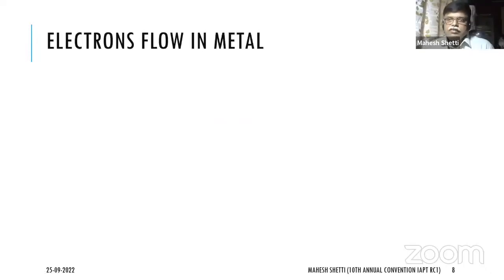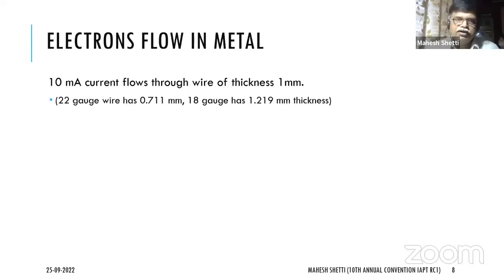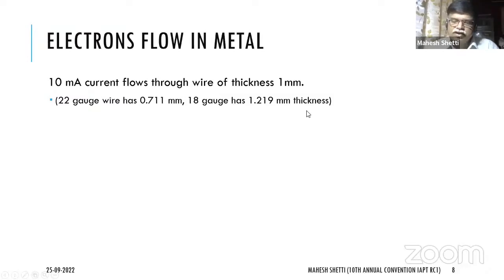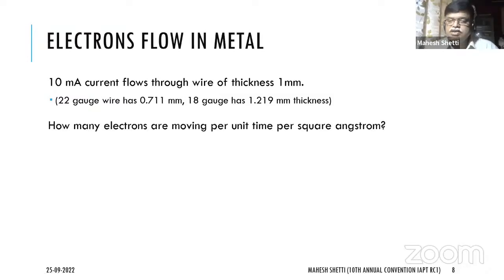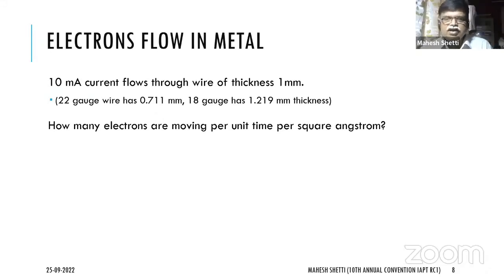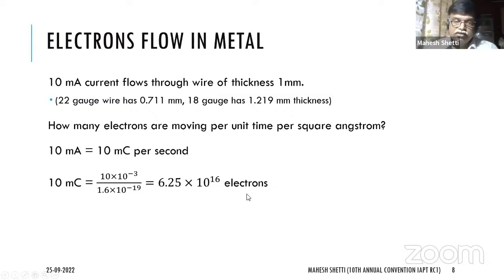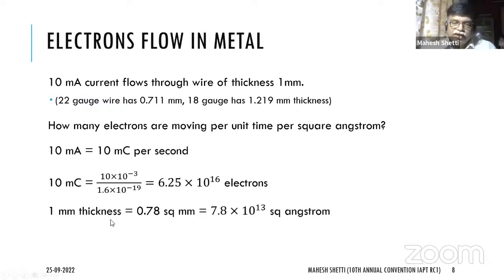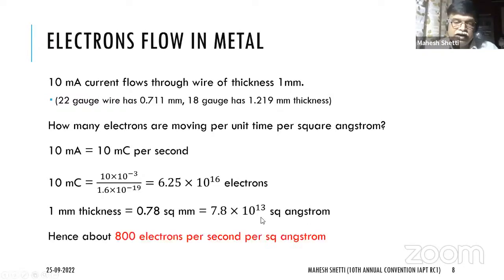Counting Electrons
Part of session for Physics Teachers organised by IAPT RC1